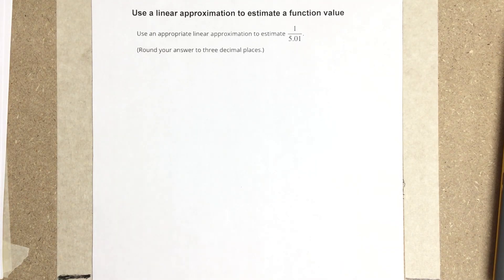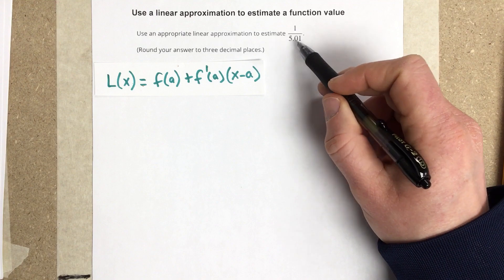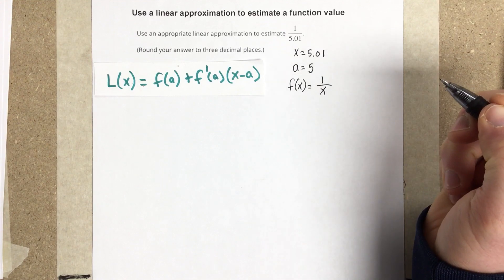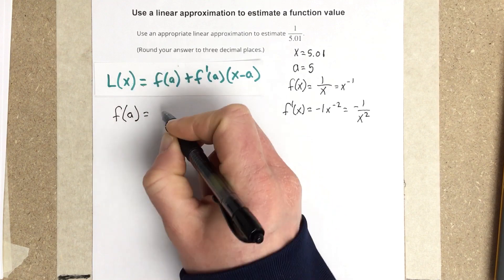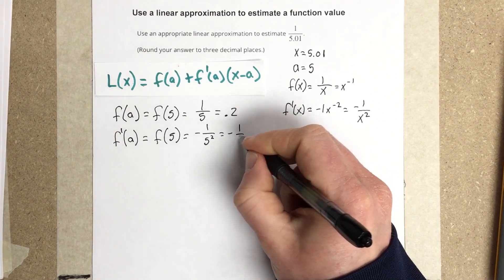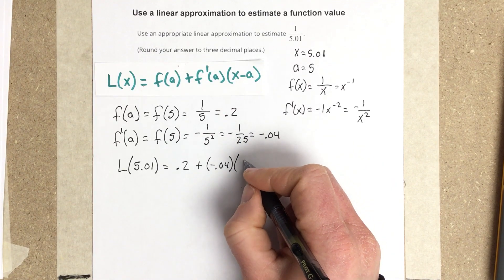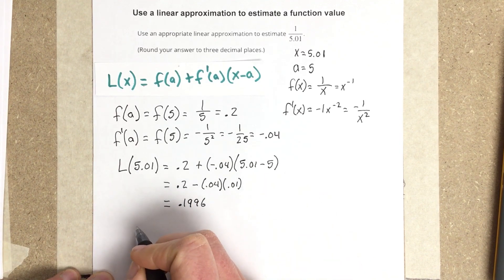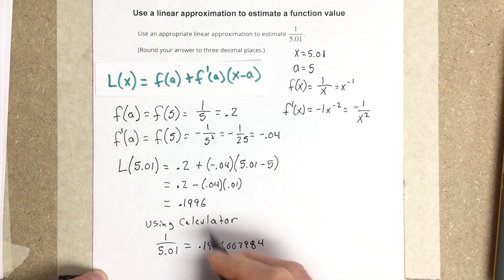Use a linear approximation to estimate a function value